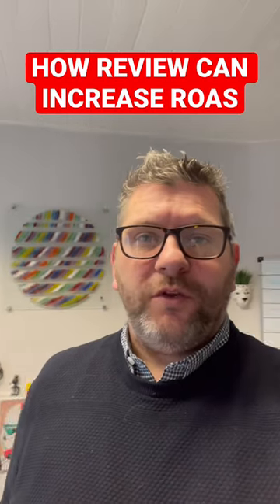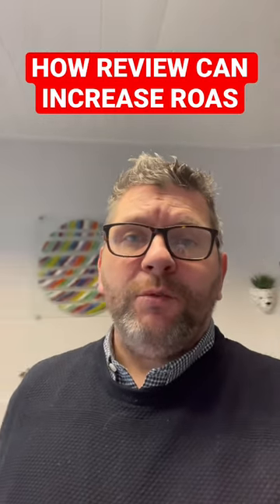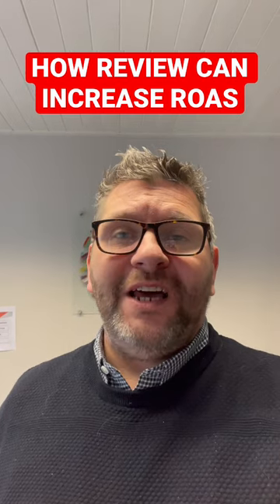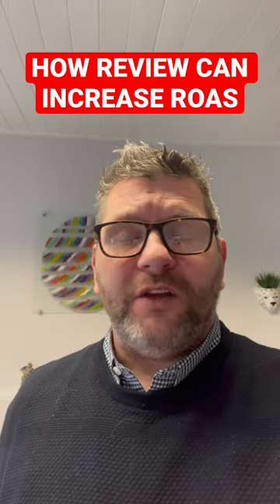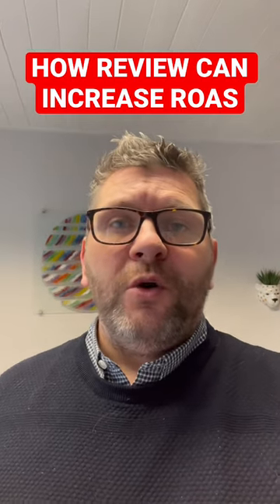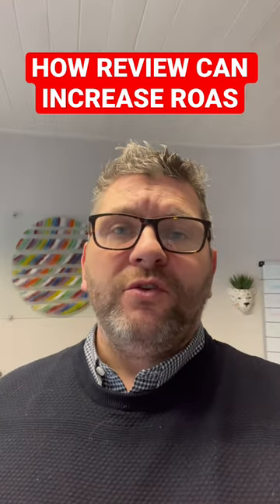How reviews can increase ROAS